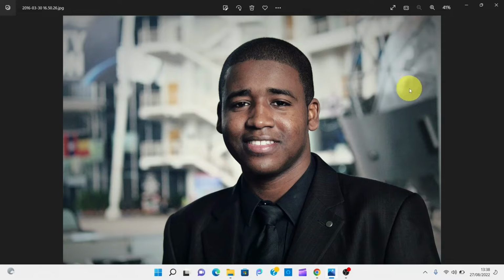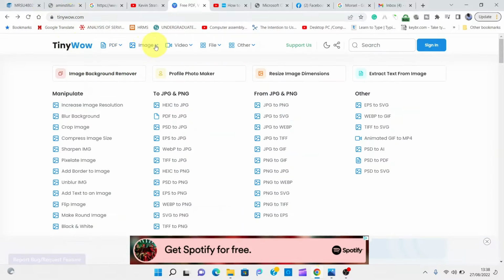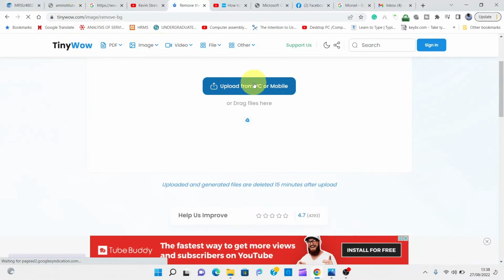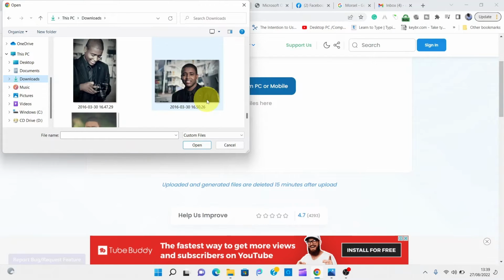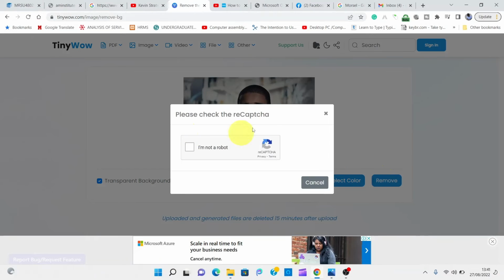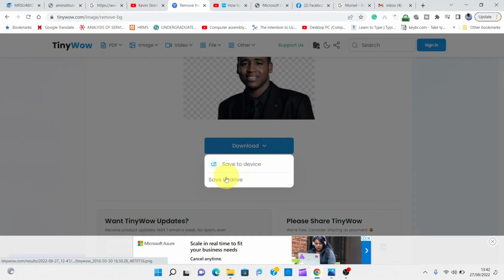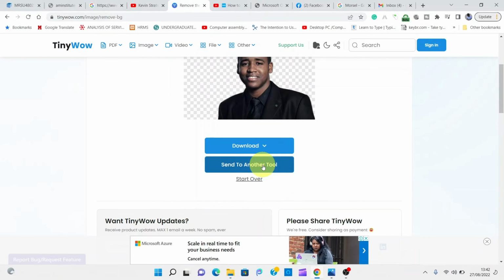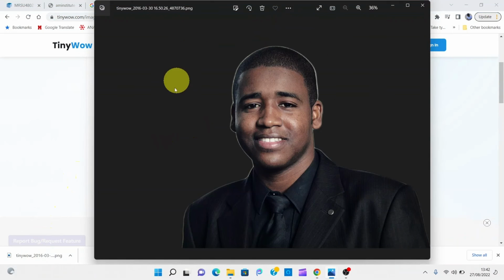How to Remove Background from IMAGE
In this video, I demonstrate a quick and easy way to remove the background from an image without Photoshop.